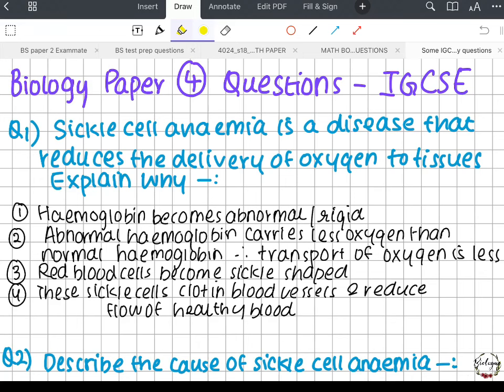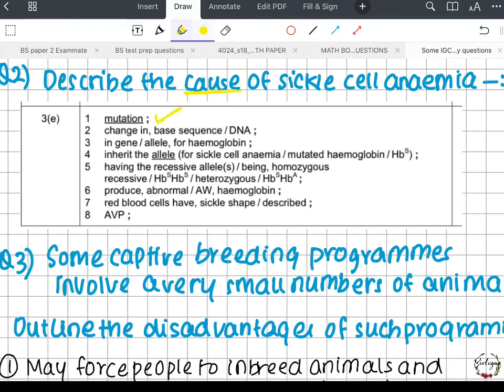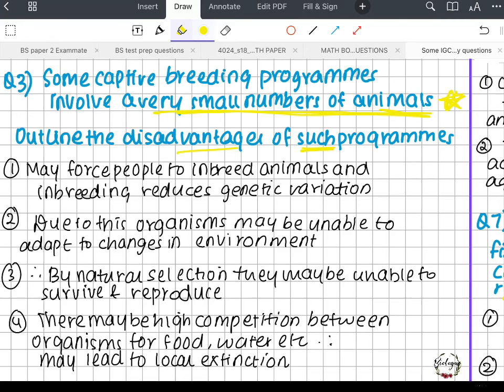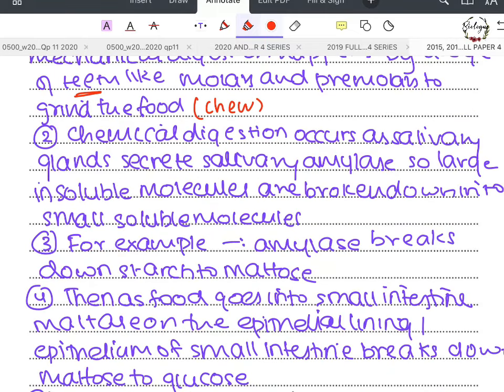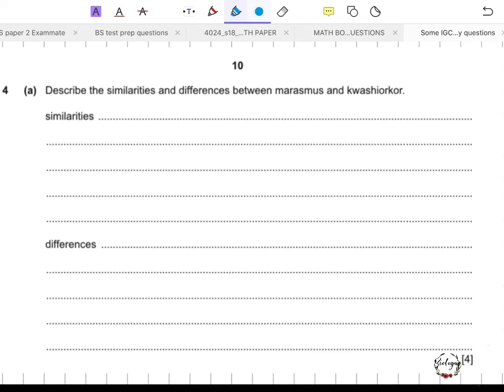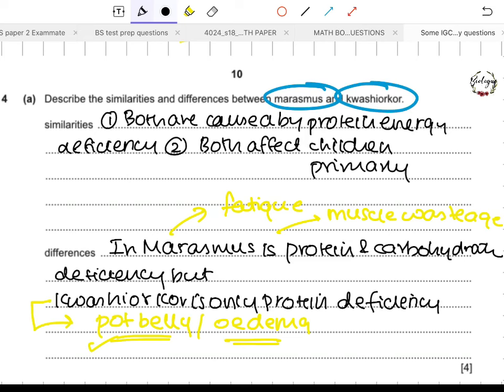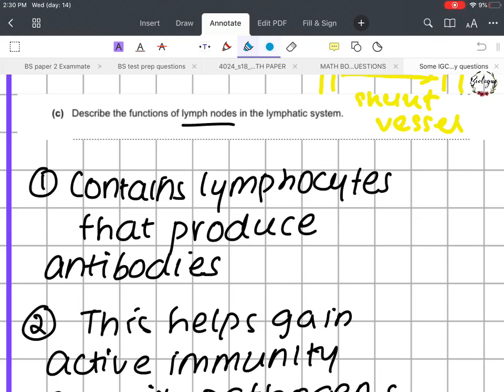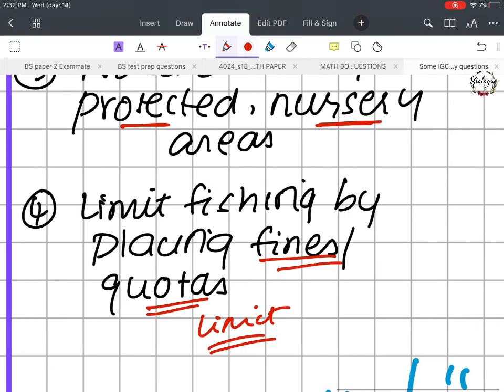Hardest and Most Common IGCSE Biology Questions! 2025 Paper 4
Hey guys! welcome back to biologue - hope u are doing really well
todays video will be a interesting one because it will give you extra info of common questions that have come in past few years of the igcse examinations so that u can ACE THE EXAM!!!

If u like this video